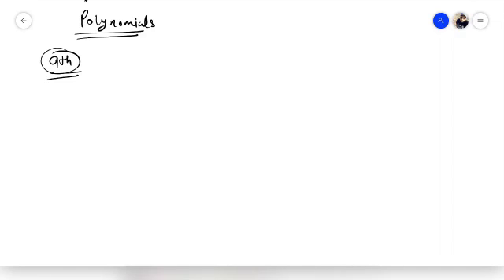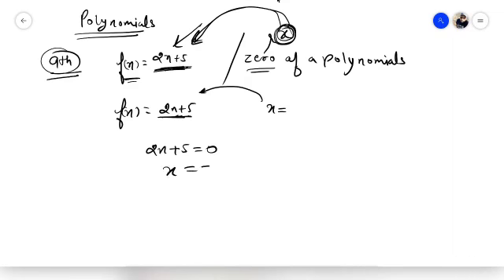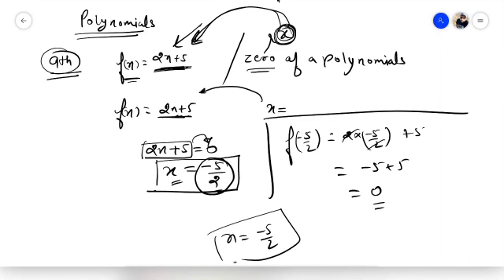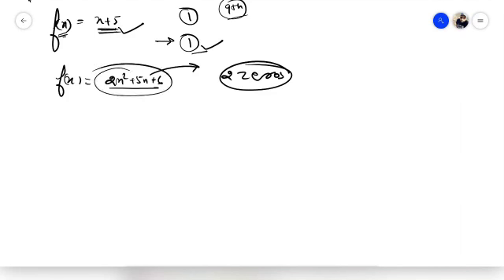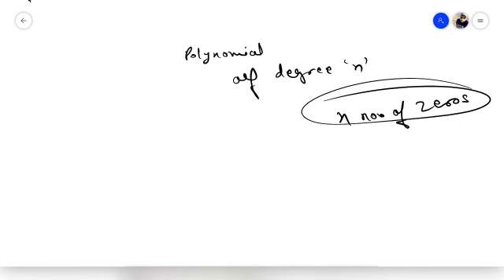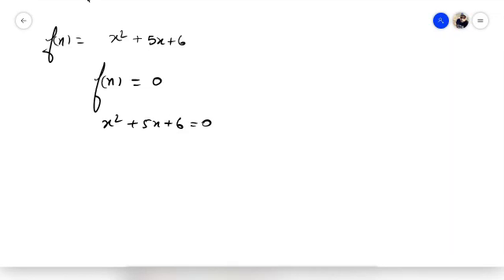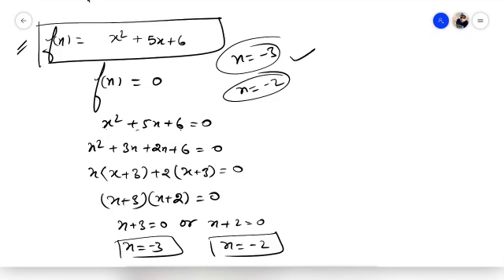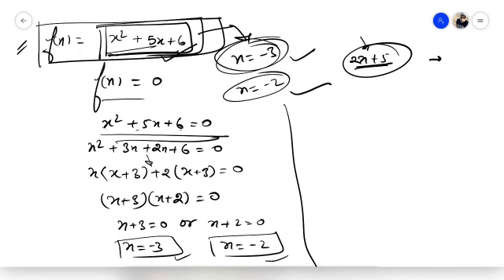MLZS JHANSI CLASS 10 Mathematics Polynomials Lecture 1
MLZS JHANSI CLASS 10 Mathematics Polynomials Lecture 1 By Rupesh Sir